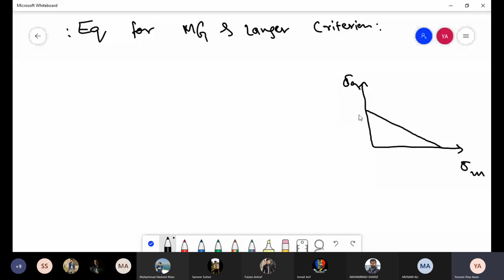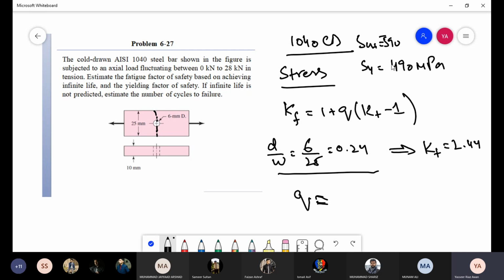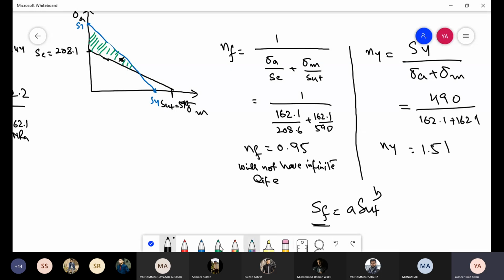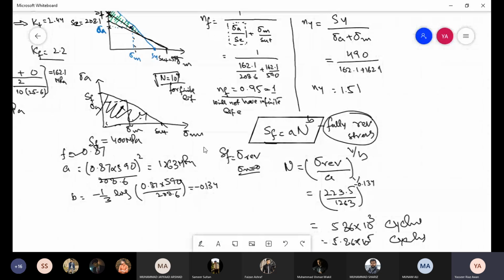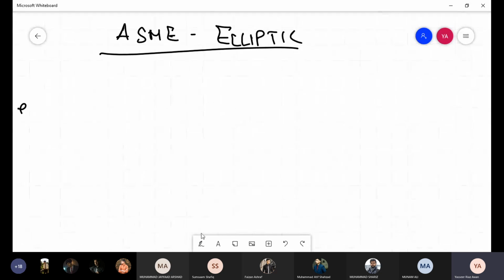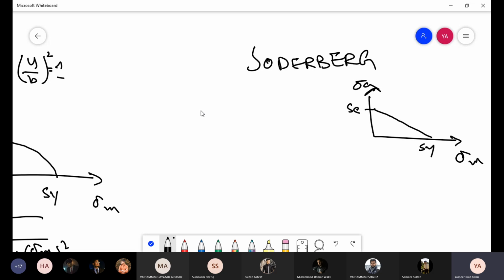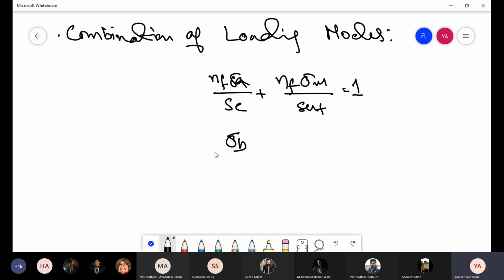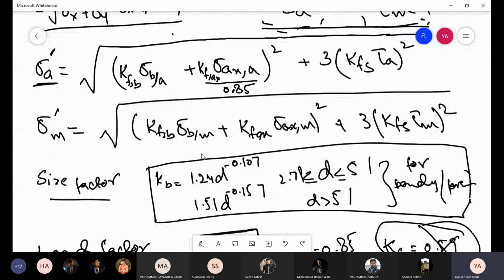Chapter 6 -3 machine design shigley